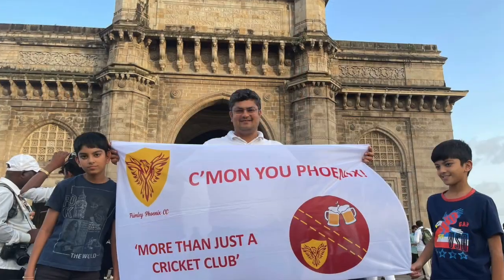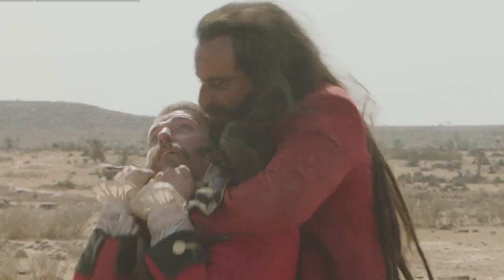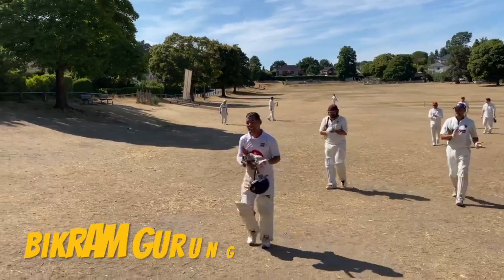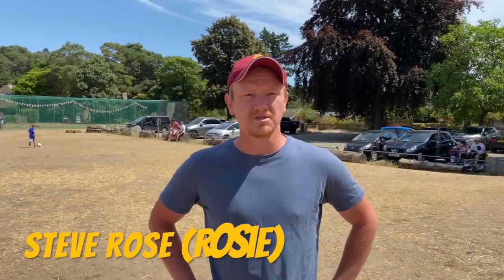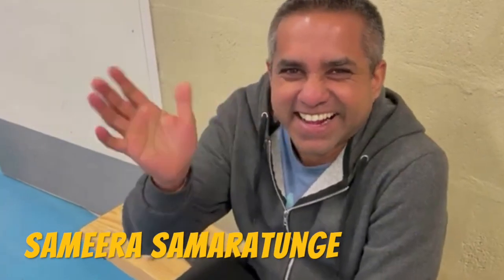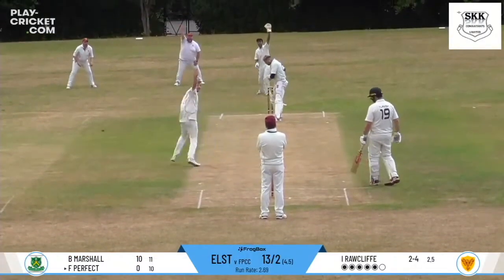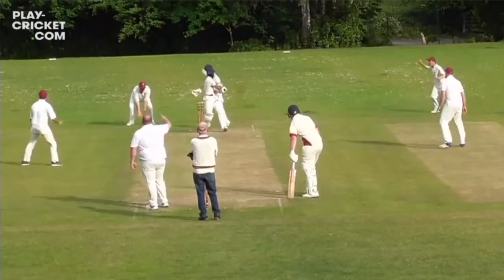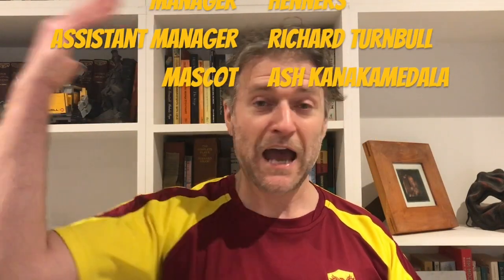HENNERS' HYPOTHETICAL INDIA TOUR!!!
So if the Phoenix were called on to tour India. Who would go? Well this is Henners' take. Do you agree? If not...who would you change?

Thanks for the help of saifalikhan

Apologies to @SandersteadCCTV for the flagrant plagiarism!

Do enjoy. COME ON YOU PHOENIX!!!

Facebook - Frimley Phoenix Cricket Club